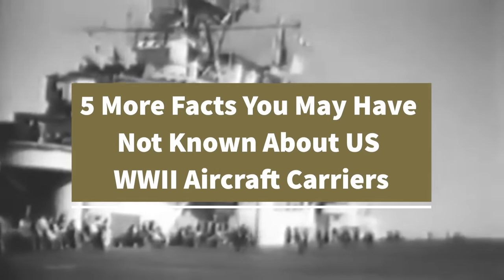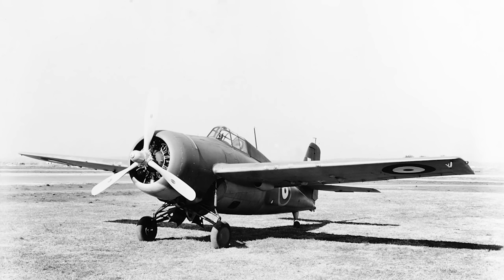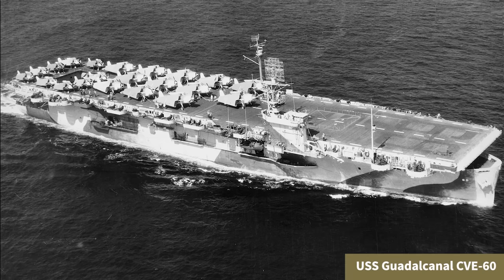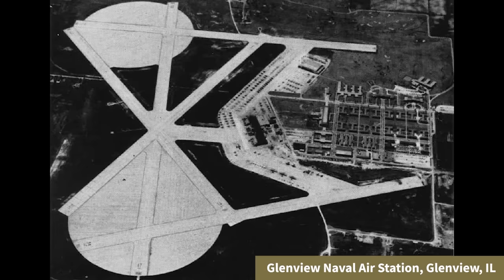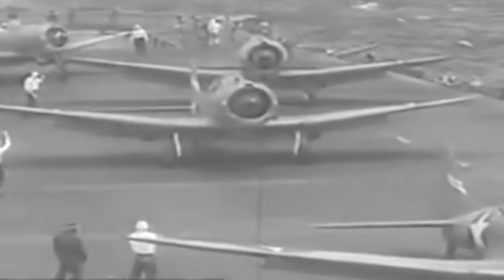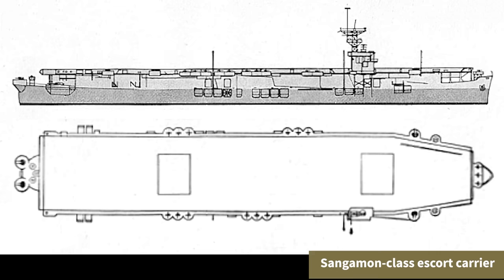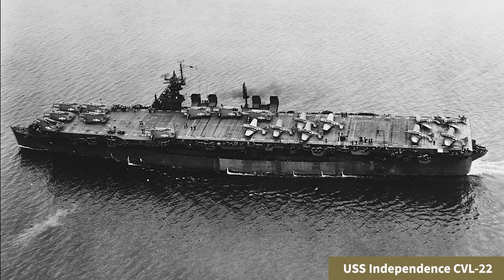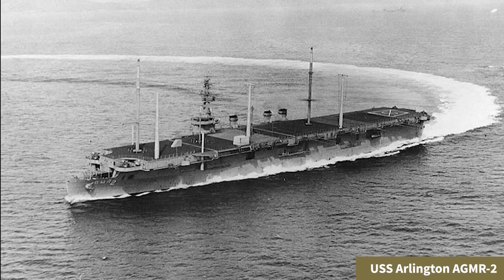5 More Facts You May Have Not Known About US WWII Aircraft Carriers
Here's 5 more facts you may have not known about US WWII Aircraft Carriers!

Timestamps:
00:12 - USS Robin - The Borrowed Fleet Carrier
04:24 - When A US Aircraft Carrier Assisted in Capturing A Warship
06:04 - The US Navy's Freshwater Aircraft Carriers
09:28 - Sangamon-Class Escort Aircraft Carriers - The Navy's Best Escort Carrier Conversion
13:18 - Saipan-Class Light Aircraft Carrier - The Last US Light Aircraft Carriers